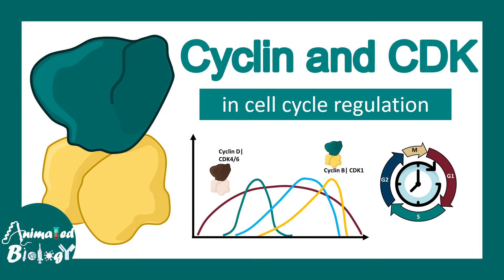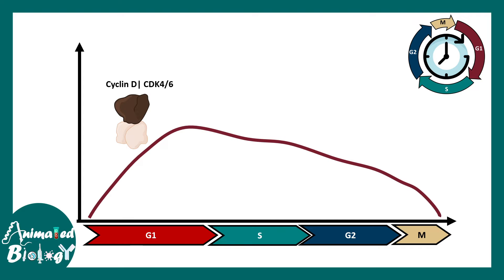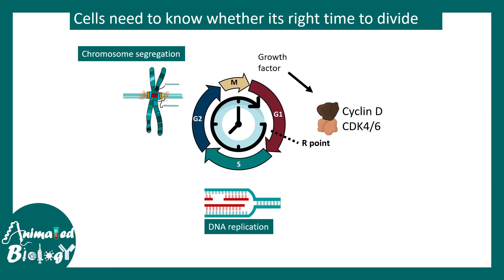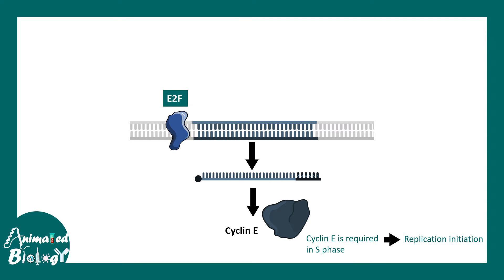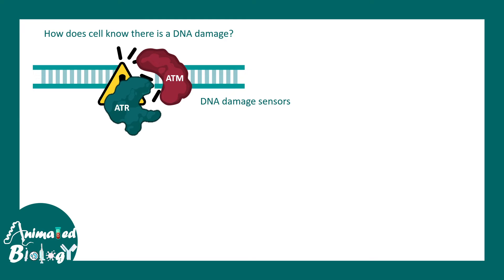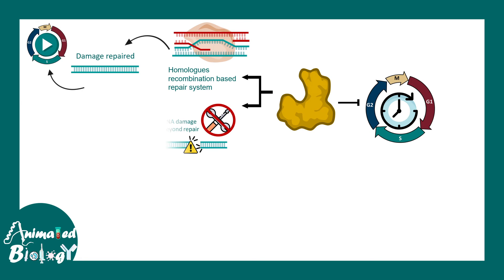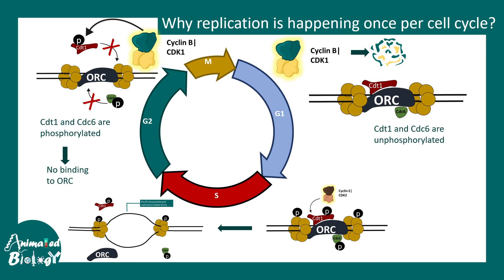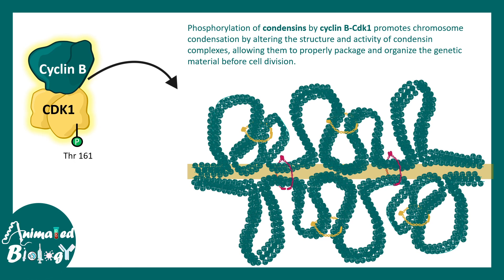Cyclin and CDK in cell cycle progression | How Cyclin CDK works?